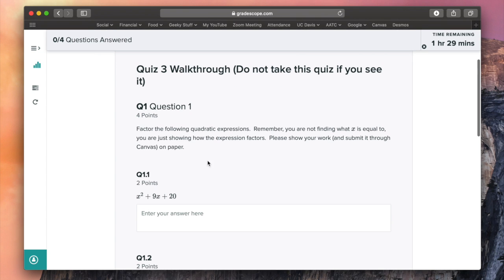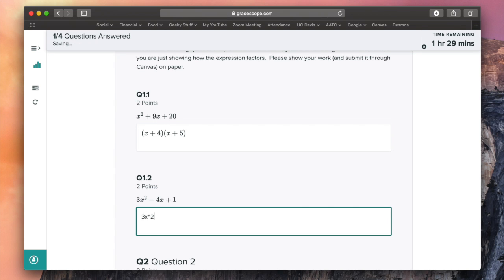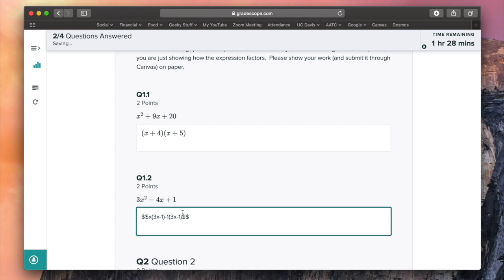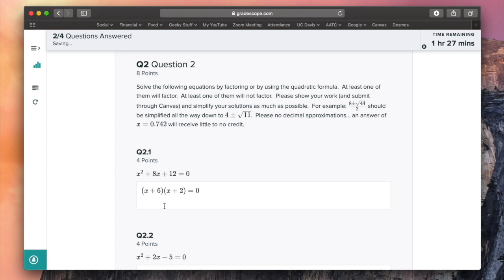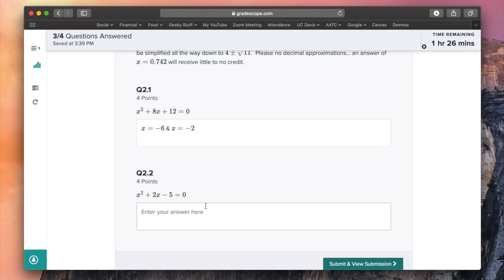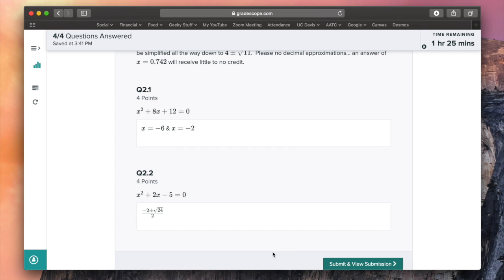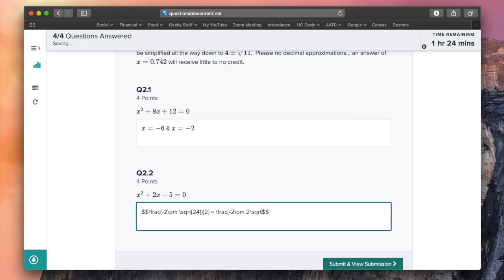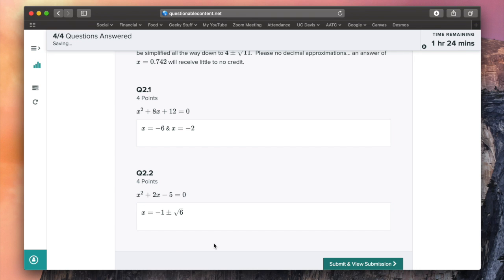Quiz 3 Walkthrough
This video is about Quiz 3 Walkthrough